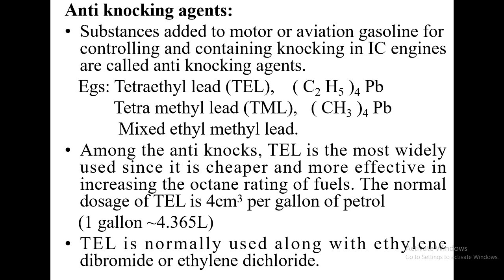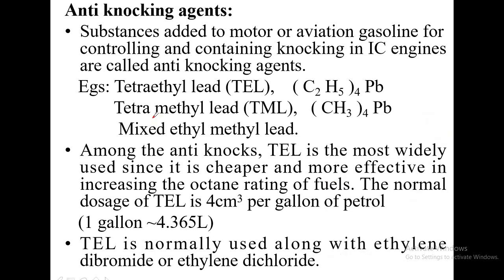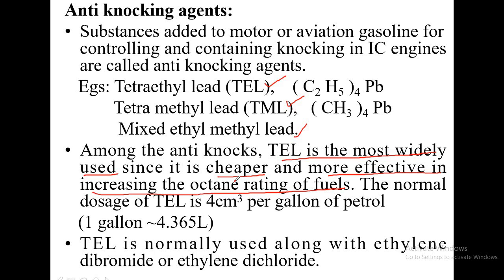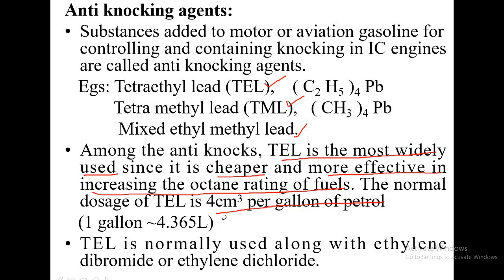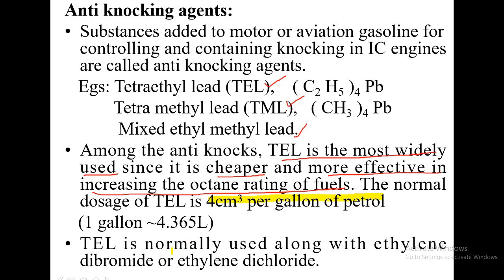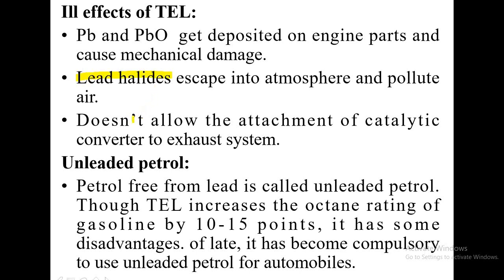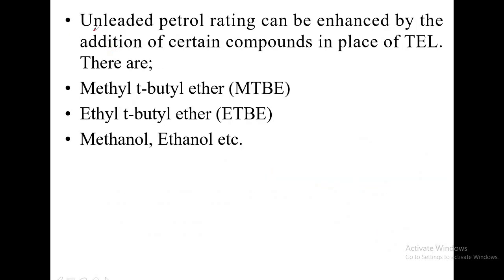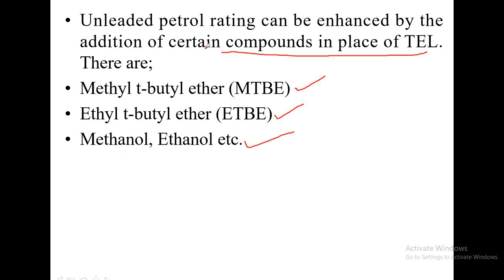Antiknocking agents, Unleaded Petrol-JP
Engineering Chemistry-Module 3( VTU Syllabus)